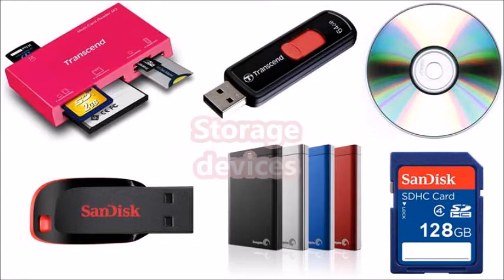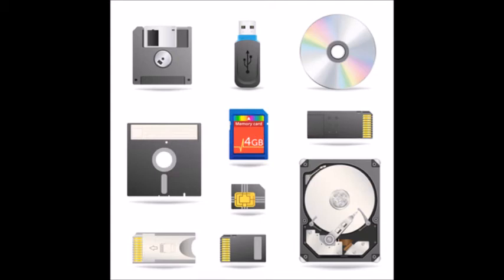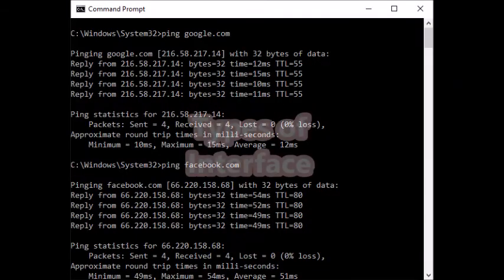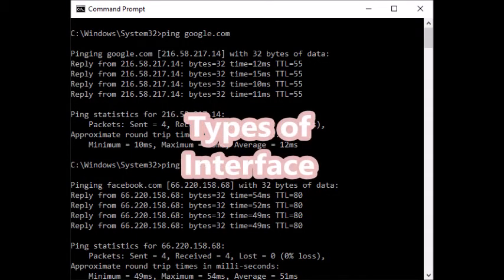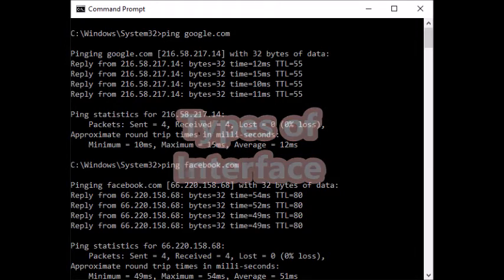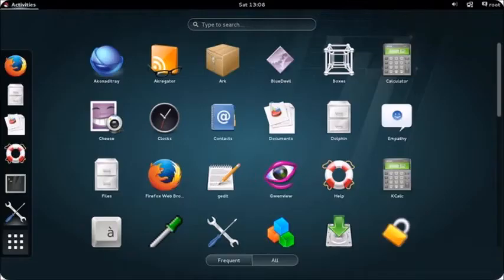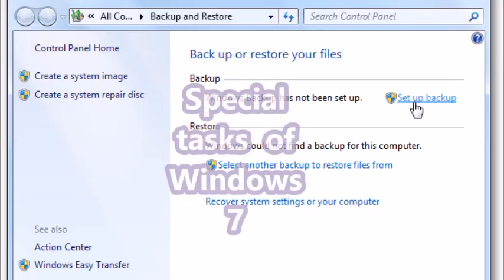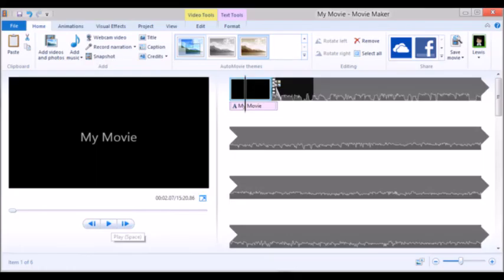INTEGRATIVE ACTIVITY NUMBER 1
Integrative activity, Mariana Treviño Serrano